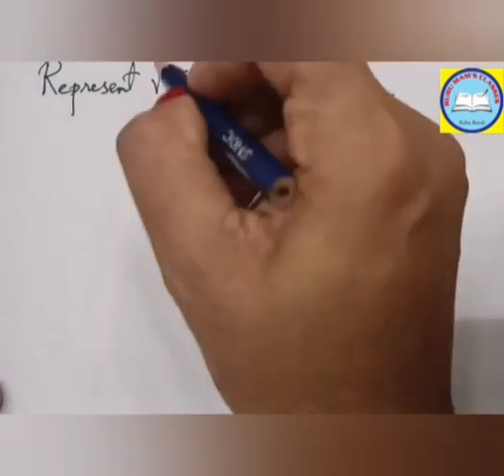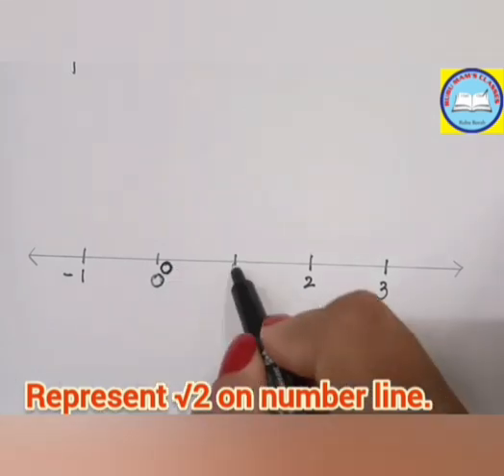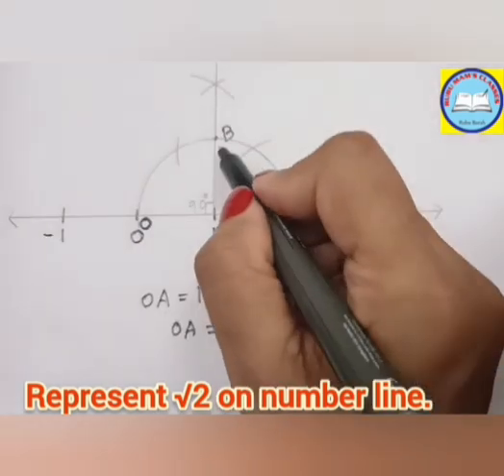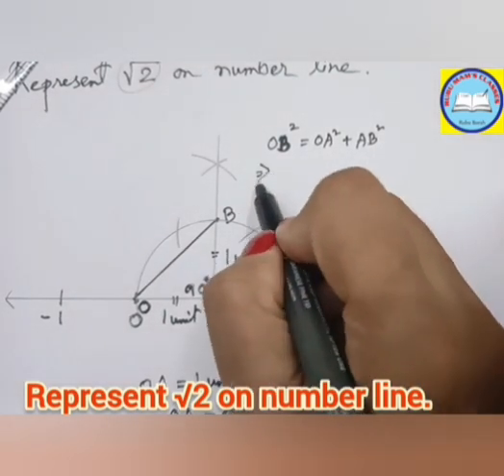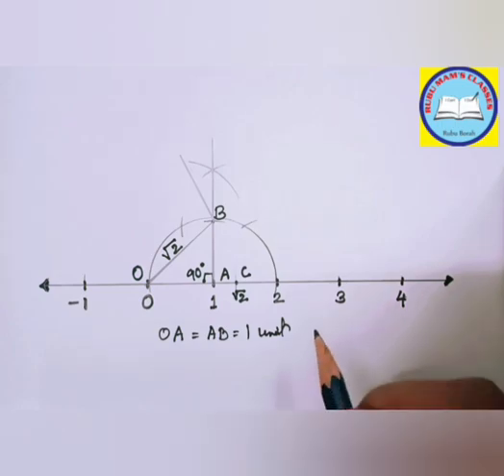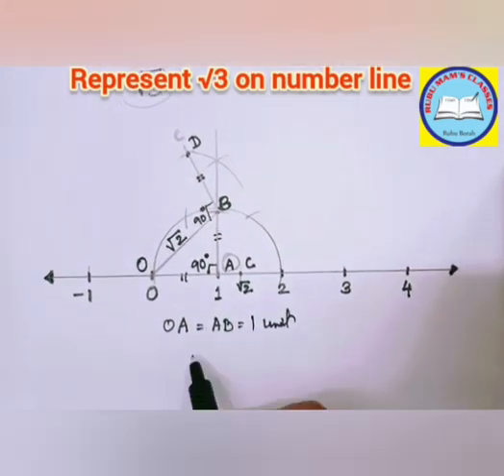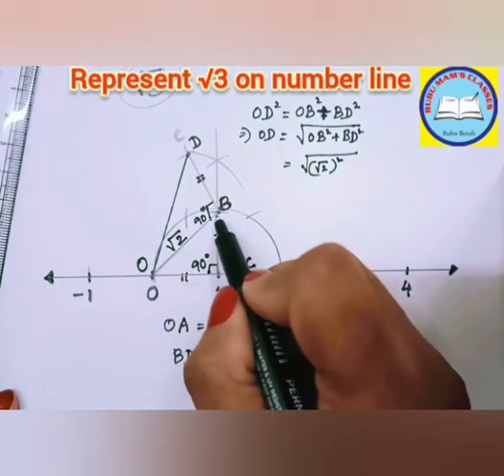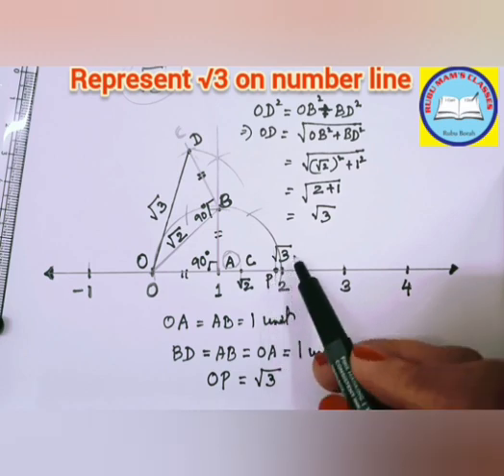Represent √2 and √3 on number line.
Class 9
rubu Mam's Classes